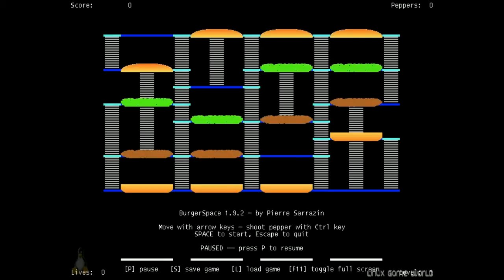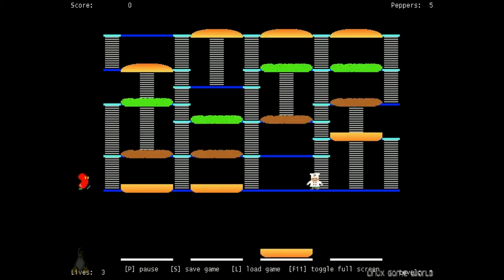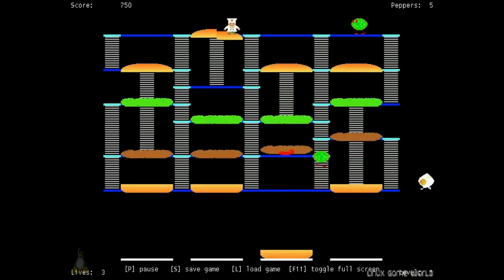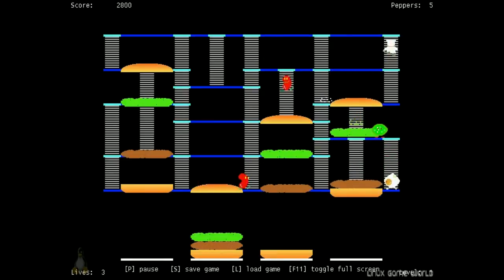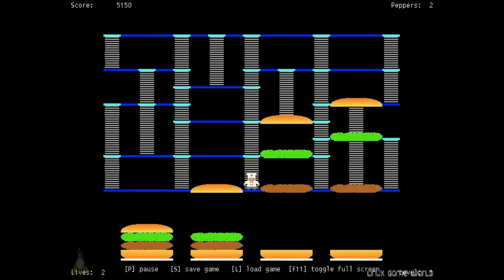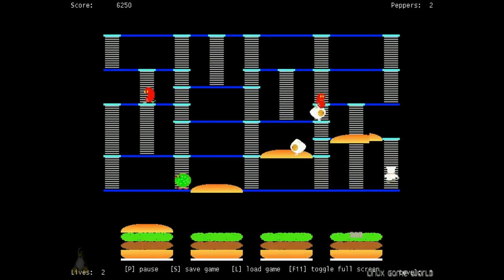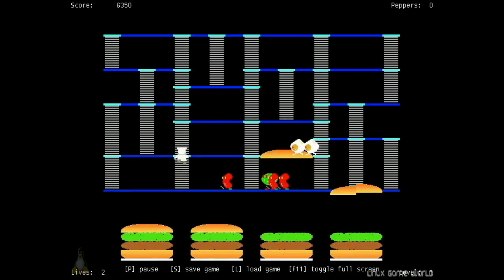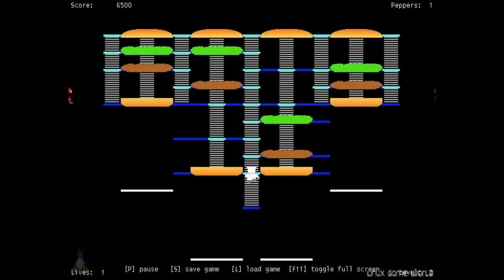BurgerSpace on Linux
Feel like playing an open source BurgerTime?  Give BurgerSpace a try.